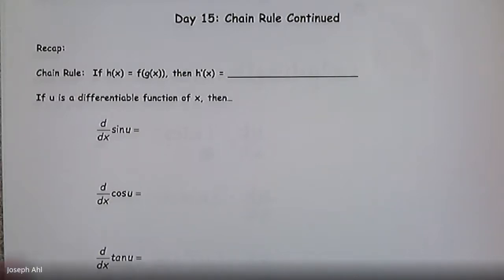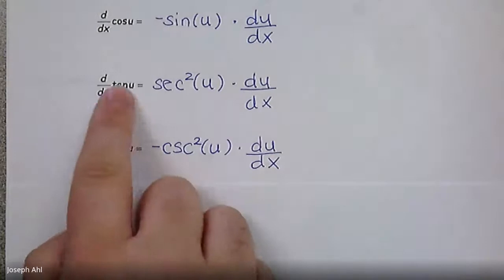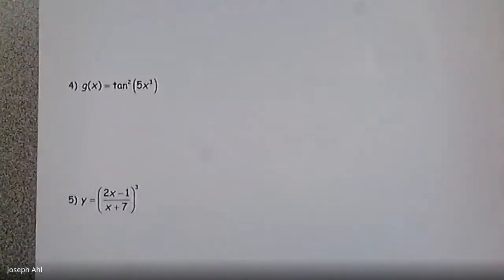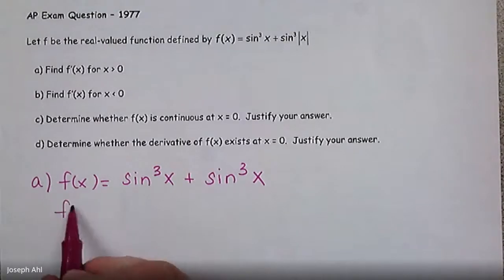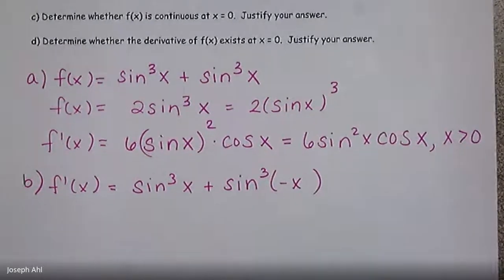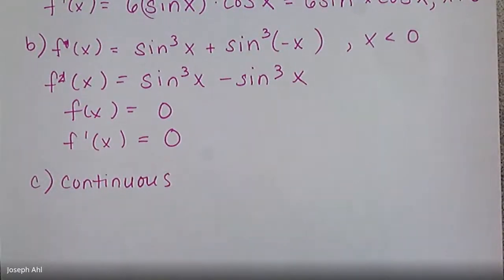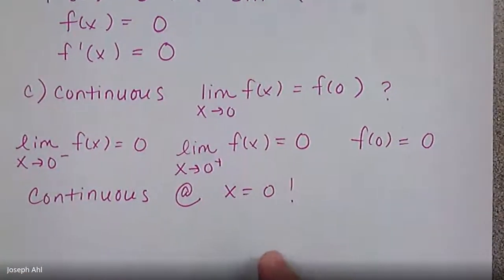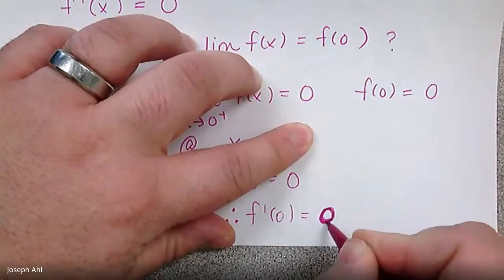Day 15 (BC)